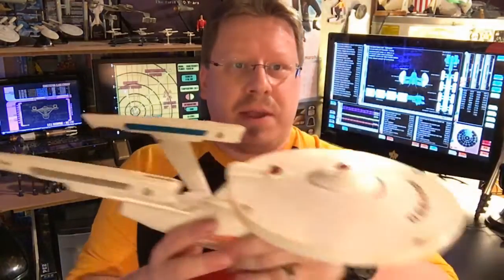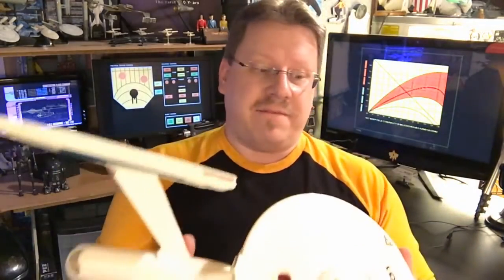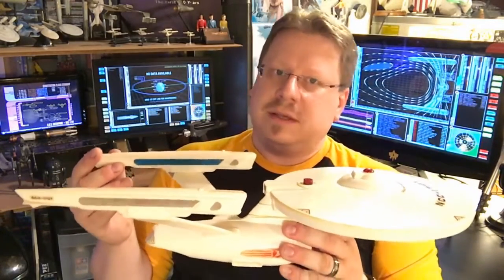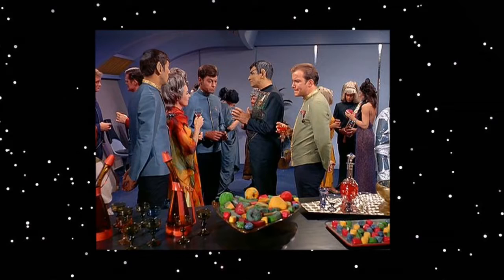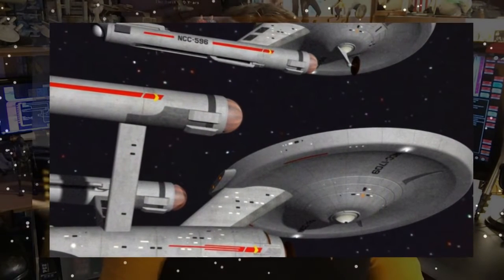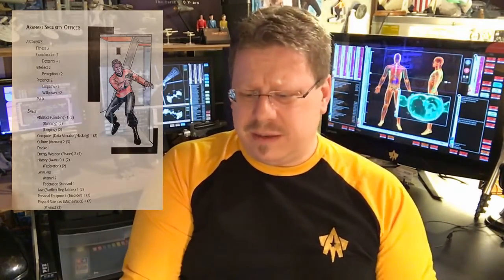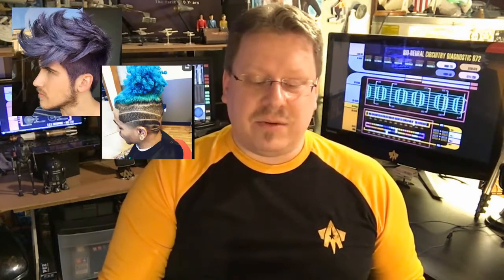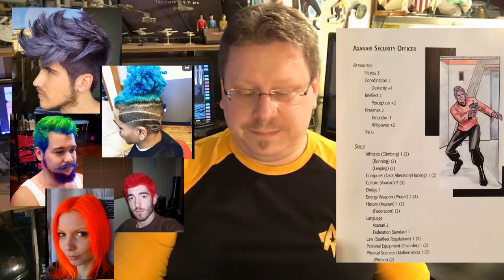What REALLY happened at AXANAR! Alternative Facts Are Such A Bitch! Captains Log 03.31.17